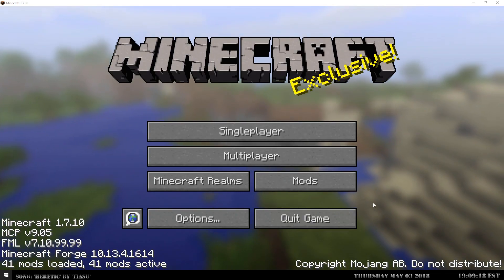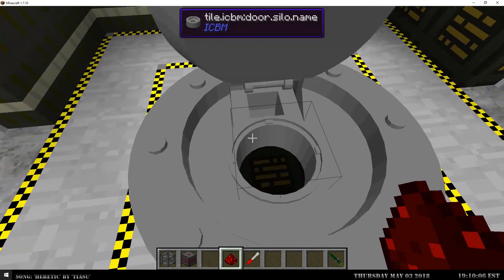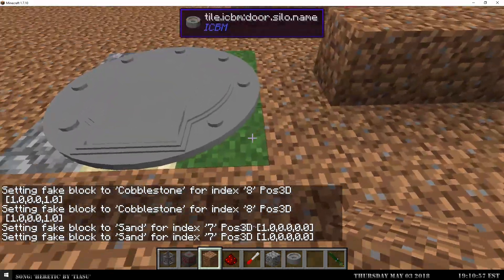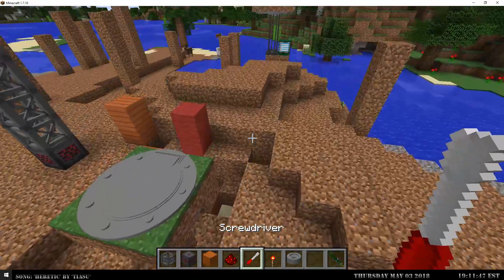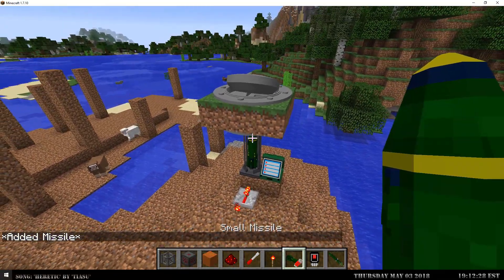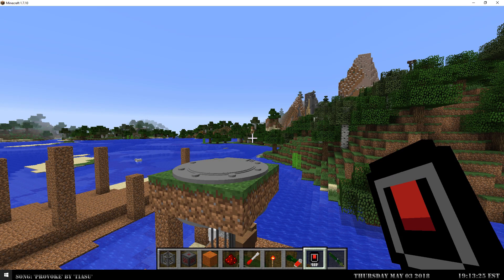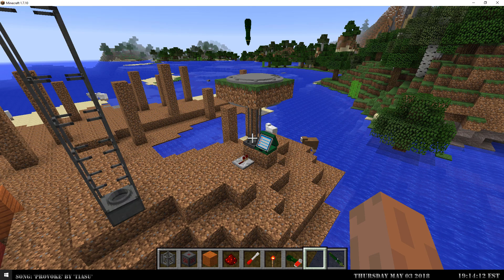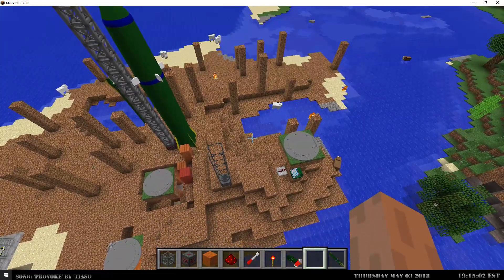ICBM 2 - Silo Door Demo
Progress demo of the ICBM 2 silo door.

Model by starseeker